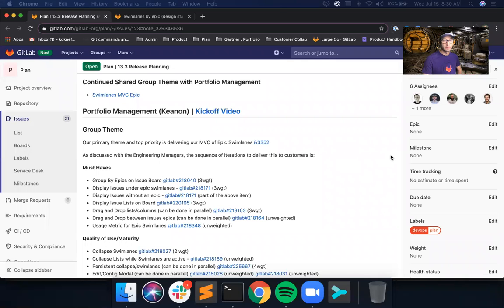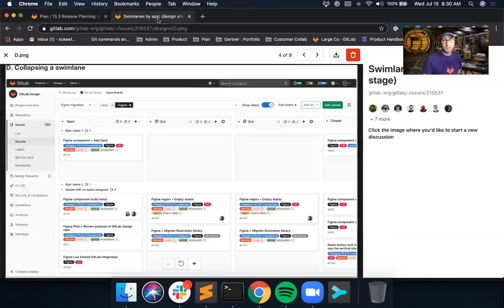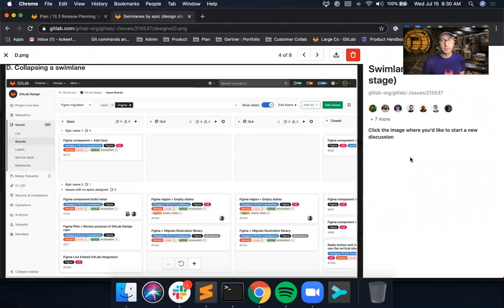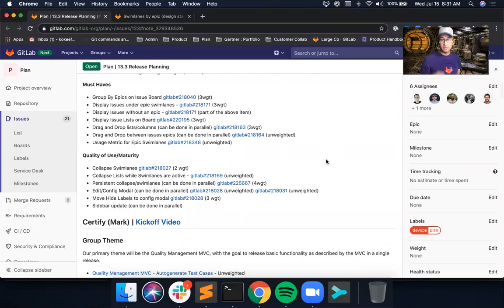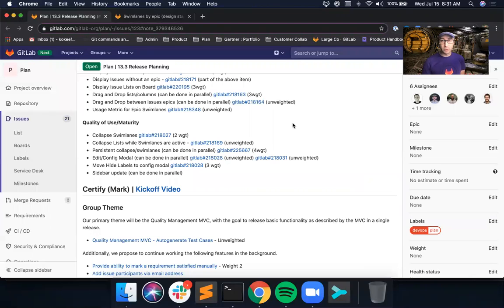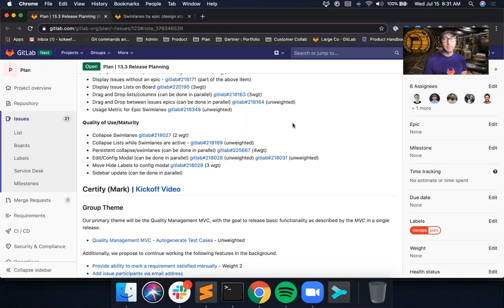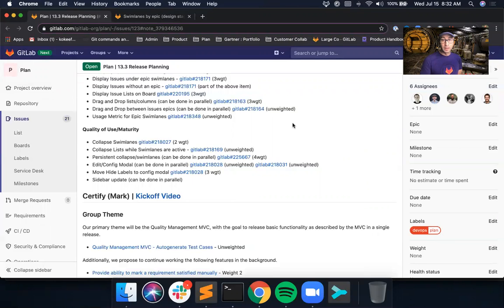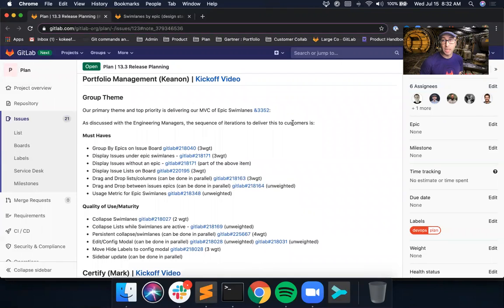13.3 Kick Off Plan: Portfolio Management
Questions? Comments?
Ping me on GitLab!